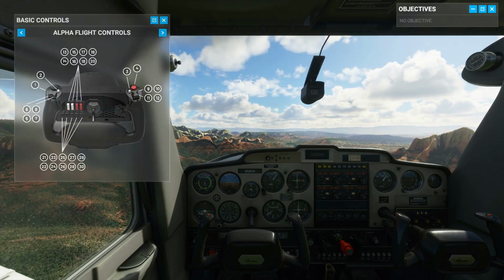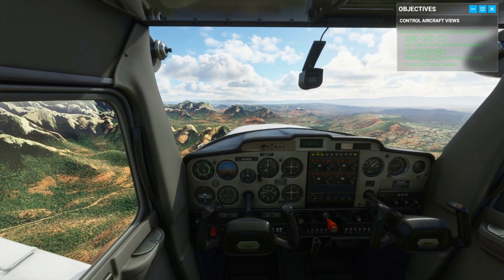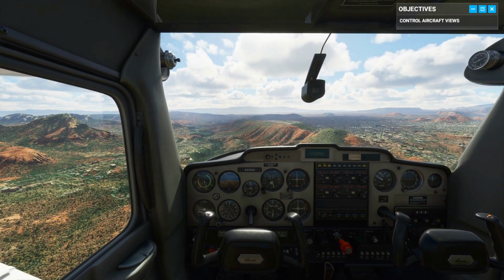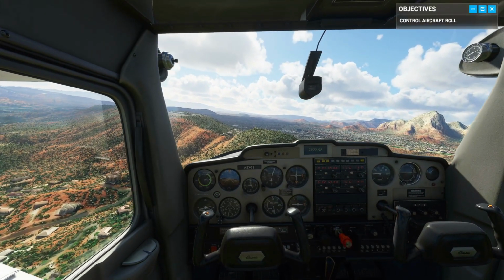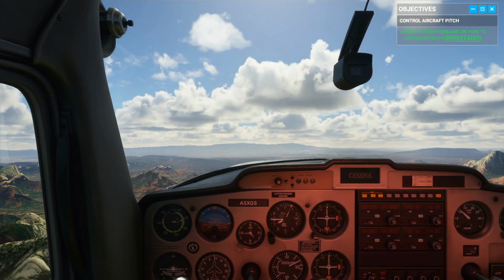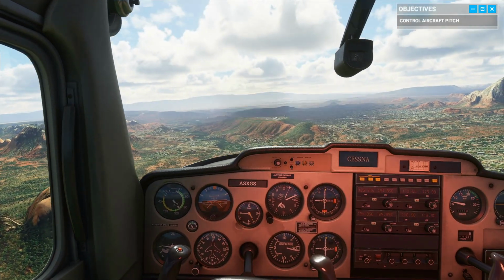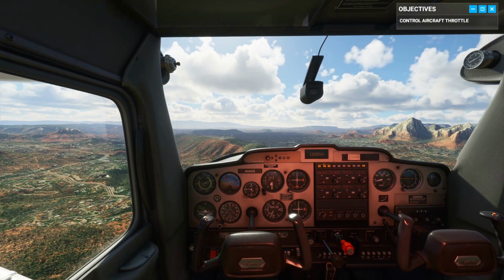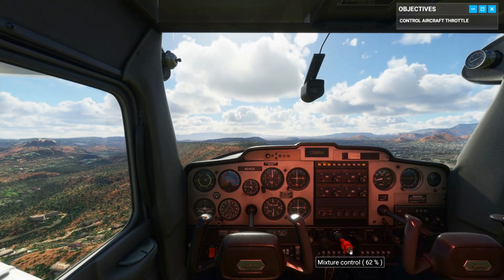Microsoft Flight Simulator 2020 | Tutorial 1 - CESSNA 152 - Gameplay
SDK UPDATE - Microsoft Flight Simulator Marketplace Partnership Program on July 18th and several hundred companies have already applied. We could not be more excited about all the cool creations coming to the platform in the months and years ahead.

On the SDK side, based on feedback from the 3rd party community, we are targeting most of our efforts on the areas that matter to them. Sometimes, functionality is already available but is not yet clearly exposed or documented. Recent examples of that are the custom jetways and the functionality of our light system. We will demonstrate both in an updated scenery sample and apso will provide more thorough documentation.

DEVELOPER Q & A
If you didn’t happen to catch our developer Q & A session this today, we’ve included a link below for viewing.

My Gear:
Laptop that I use for editing:
Mic that I use:
Tripod that I use: